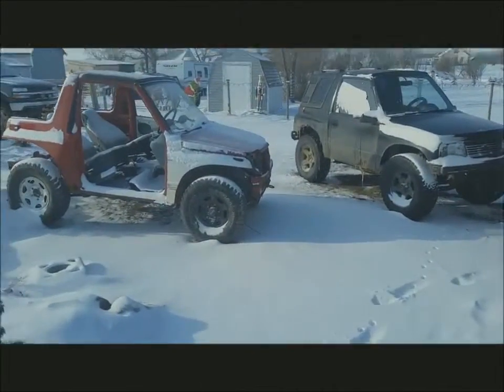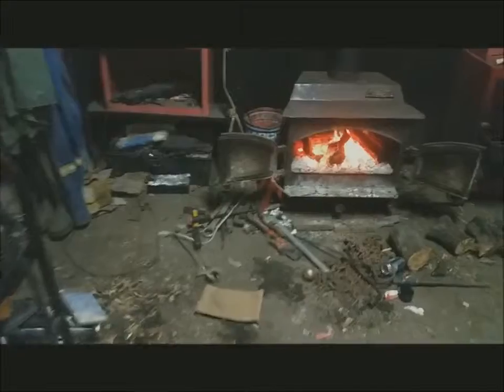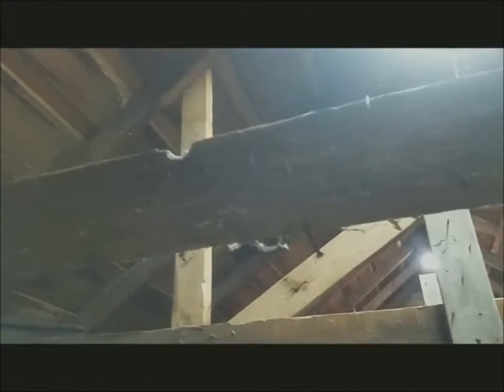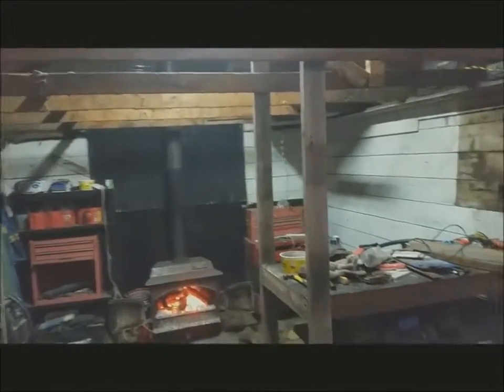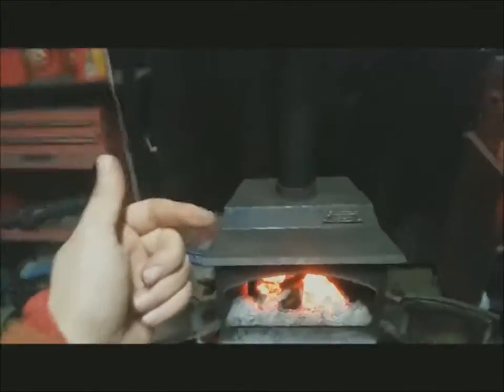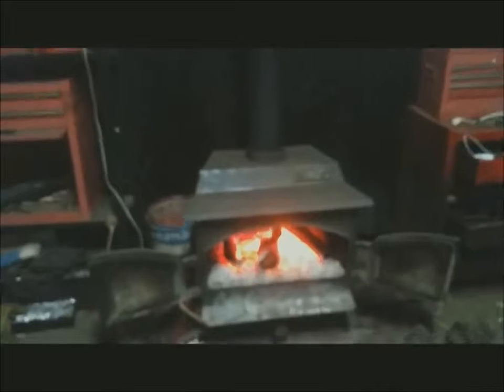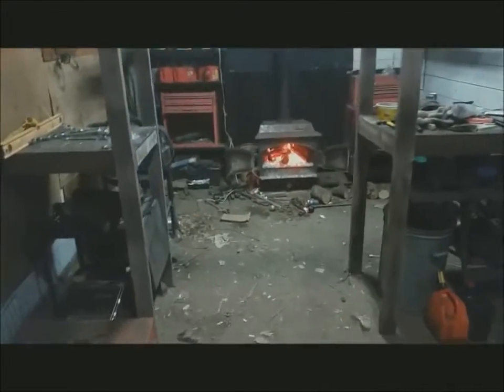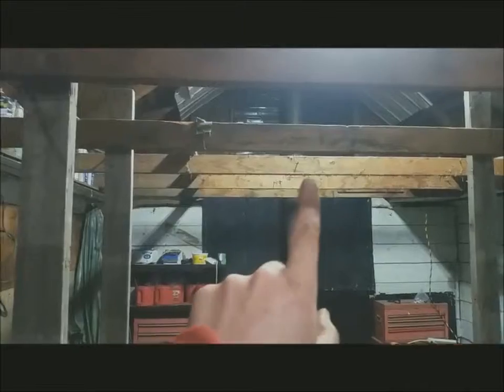115 YEAR OLD FIR SHED into a MANCAVE!! fireplace heat and log work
115 year old fir shed into a mancave...fireplace heat and log work